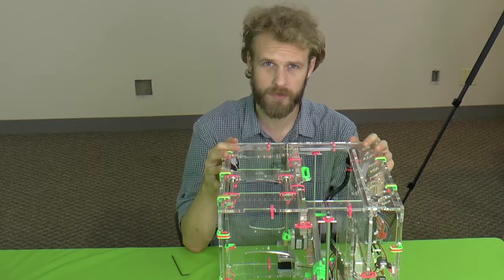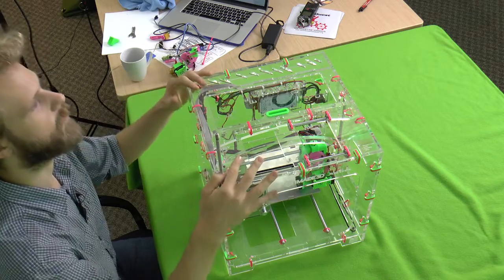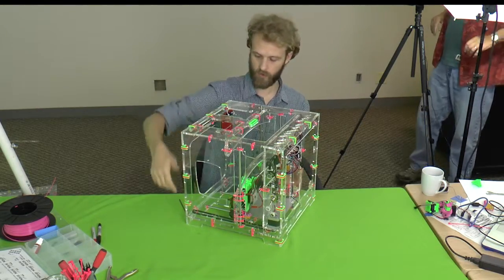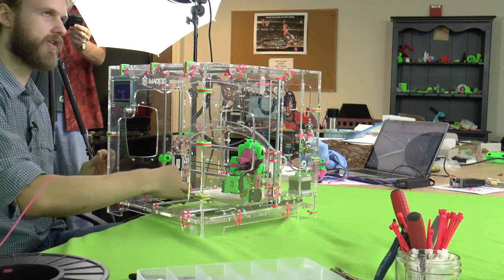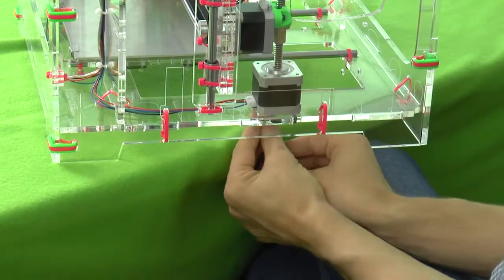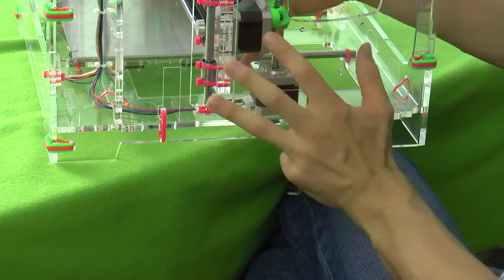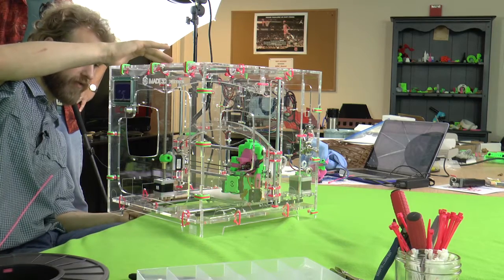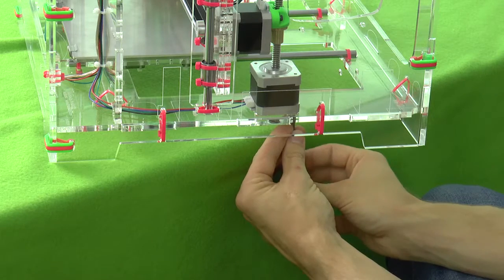JellyBox HowTo: Z Motor Adjustment